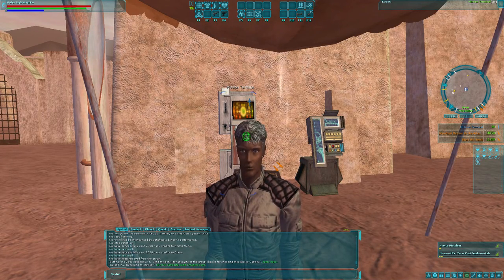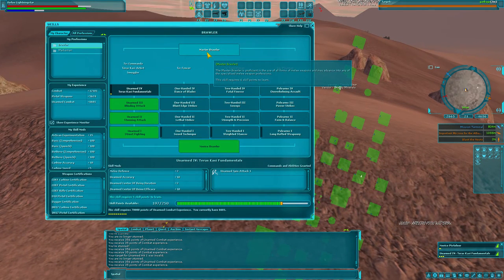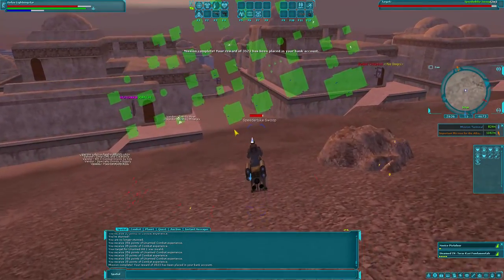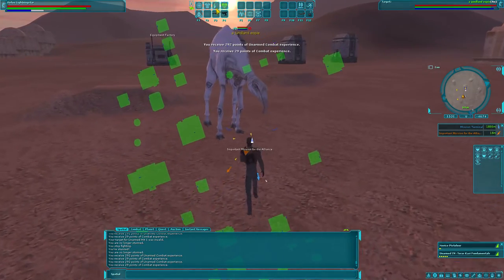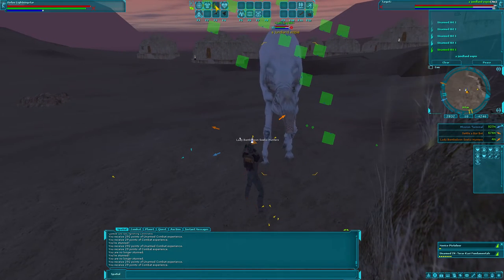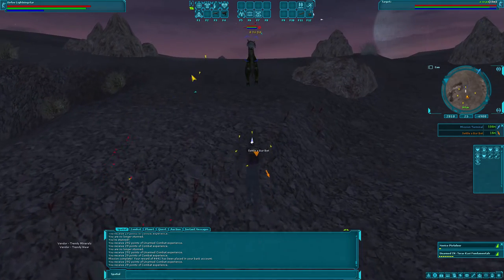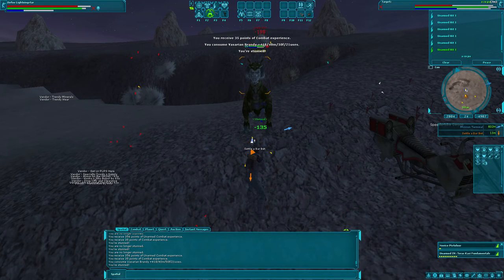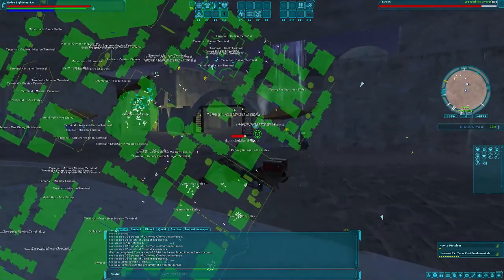Let's play: Star Wars Galaxies Emulator (SWGEMU) #5 - Unarmed practice and story time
We spend some time working on getting experience to train Unarmed IV while I reminisce about the fun times I had on the live servers as well as some fun times I've had on the EMU server